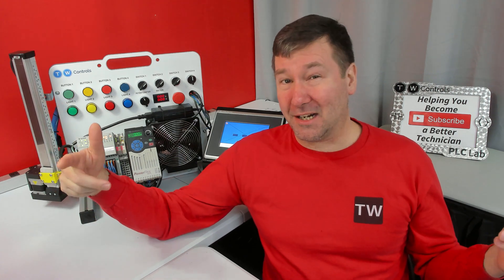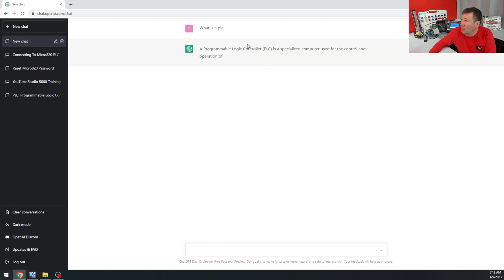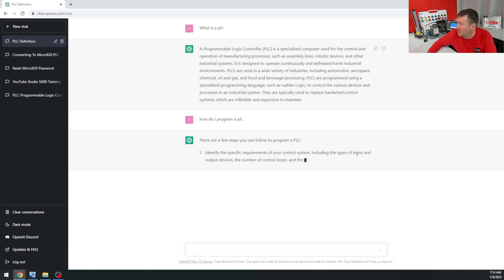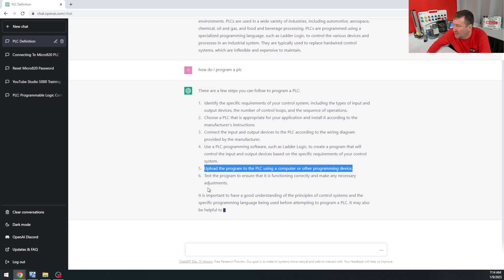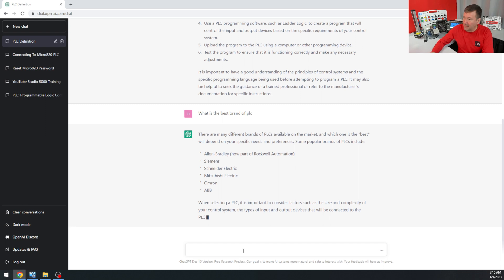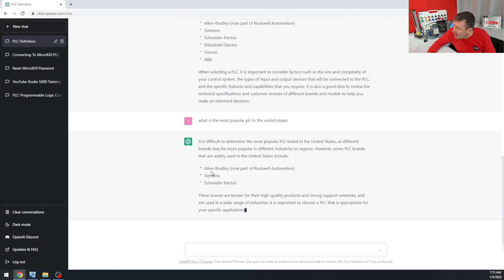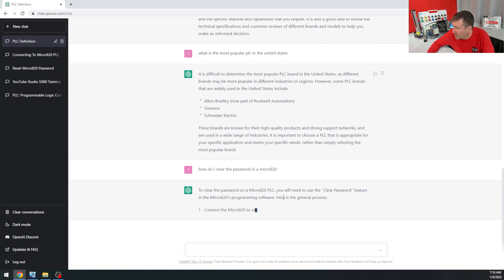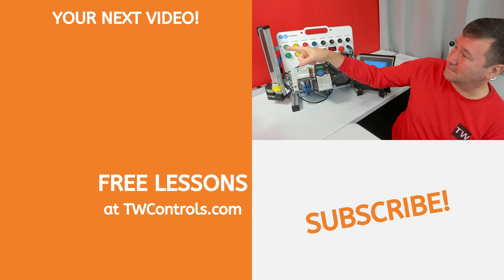ChatGPT to Teach PLC Programming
Can you use ChatGPT to learn to program PLCs?  ChatGPT is a large language model trained by OpenAI that is capable of understanding and responding to text-based prompts in a conversational manner. I decided to give it a test drive with some basic PLC programming questions.